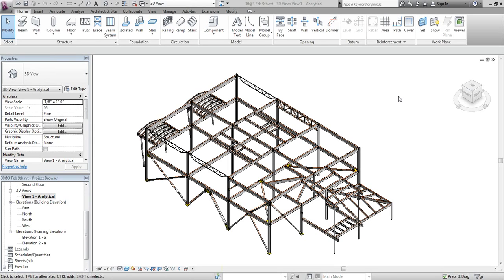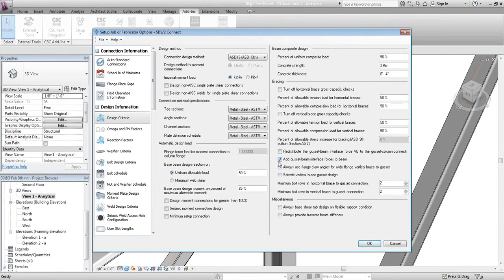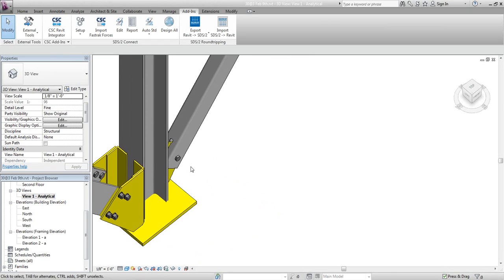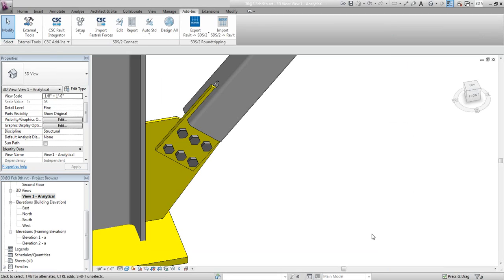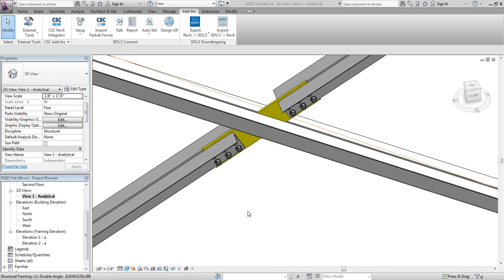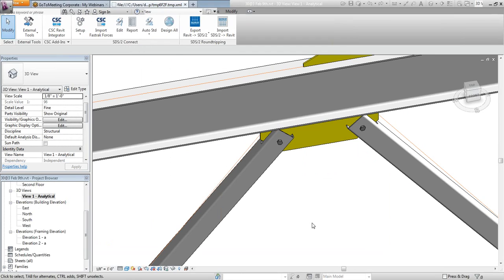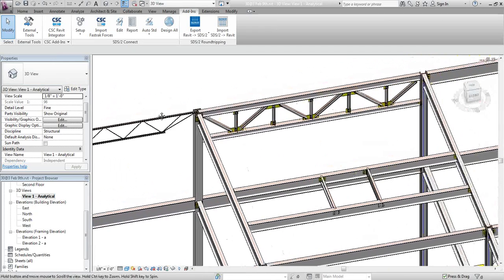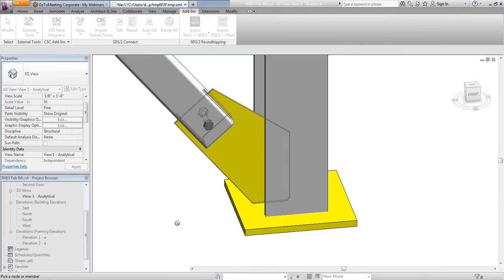30 @ 3 LIVE (Replay): Vertical Brace Connections Using SDS/2 Connect in Revit Structure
SDS/2 Connect designs vertical brace connections for wide flange, angle, pipe, tube, and tee braces, with different configurations for each. In this episode of 30 @ 3 LIVE, you'll see how SDS/2 Connect designs vertical brace connections inside Autodesk® Revit® Structure, as well as how to specify the required configuration. An in-depth question-and-answer session on all things SDS/2 Connect follows.

Design Data's 30 @ 3 LIVE biweekly series gives attendees the opportunity to: Learn about SDS/2 Connect; Interact with sales, support and other users; View new ways to utilize the software; and Engage your future. Start using SDS/2 Connect today!